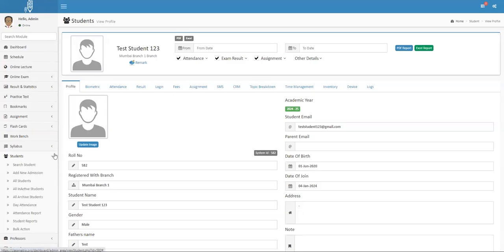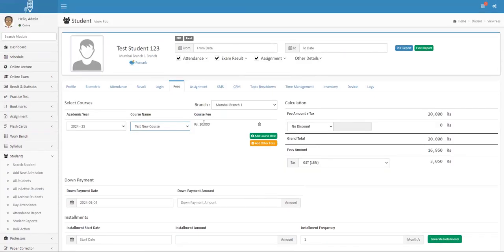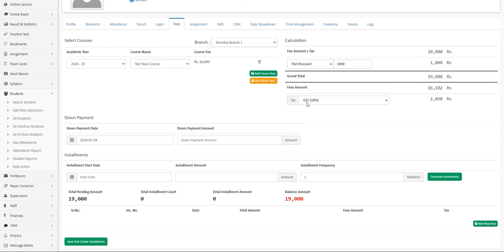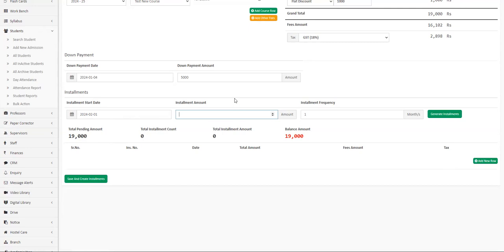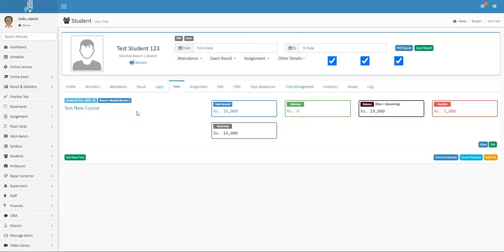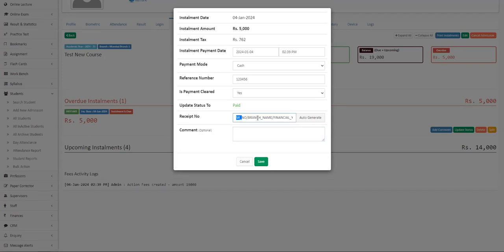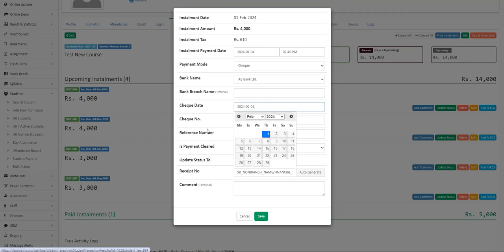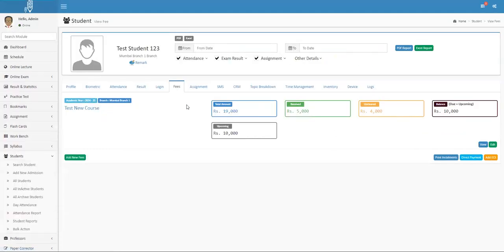7.01 Student Fee - Add New Fee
Add new fee enables the inclusion of additional charges for students, facilitating transparent financial tracking and comprehensive fee management systems.